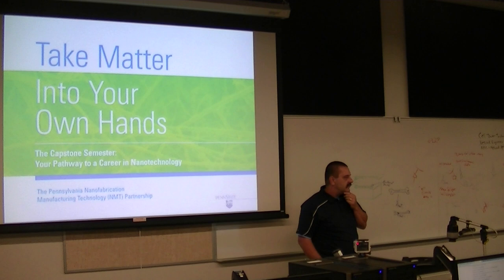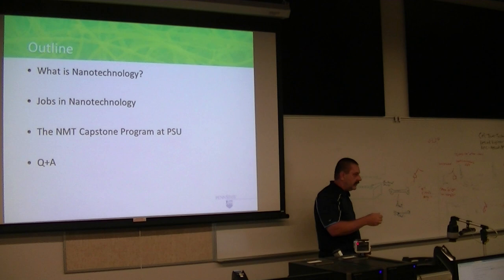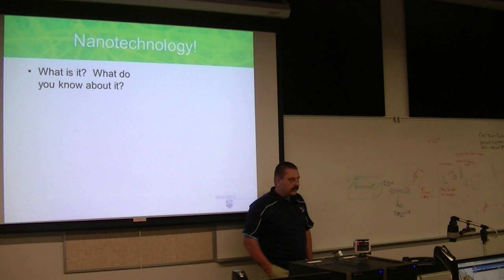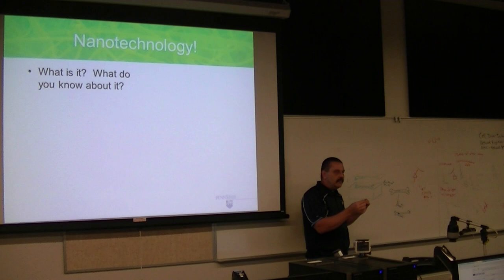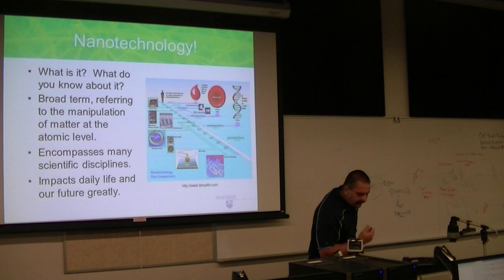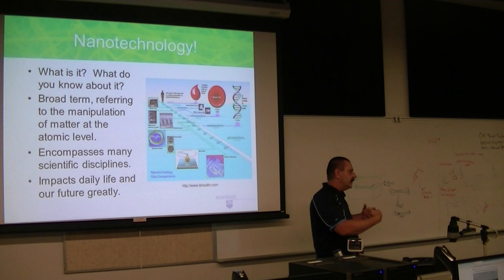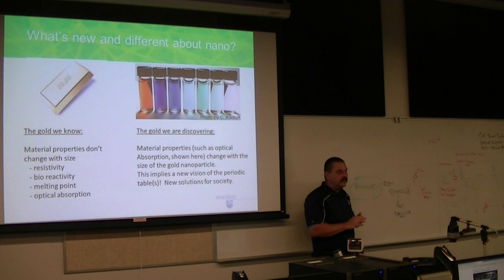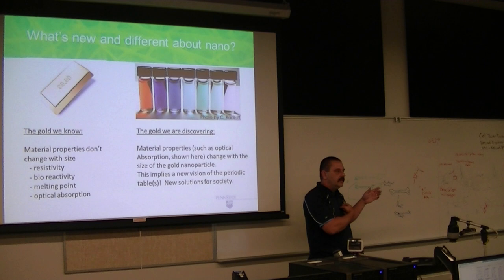Part 2 - PSU Nano Capstone Semester Presentation, Terry Kuzma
PSU Nano Capstone Semester Presentation, Terry Kuzma